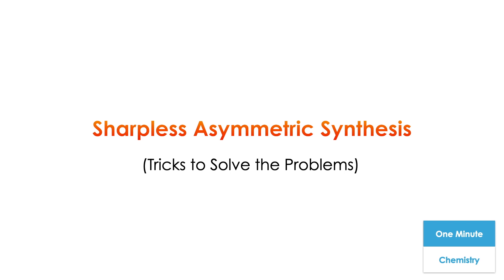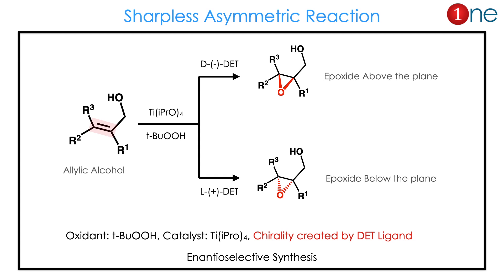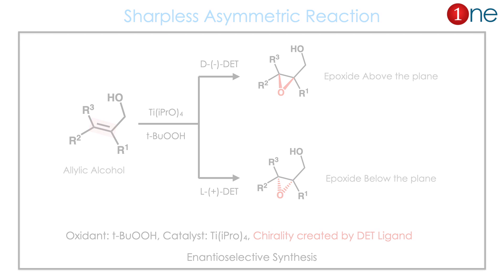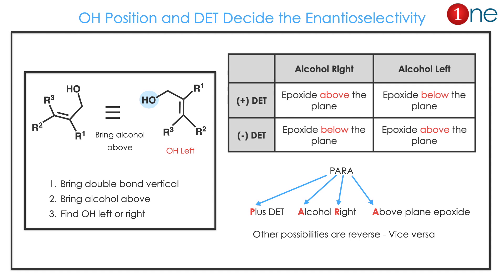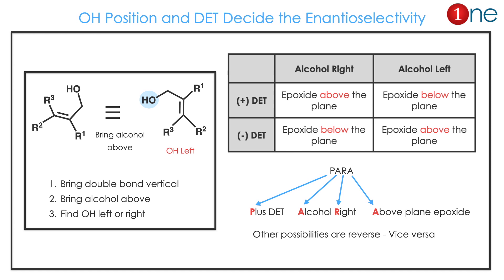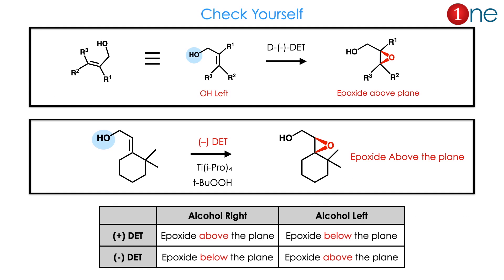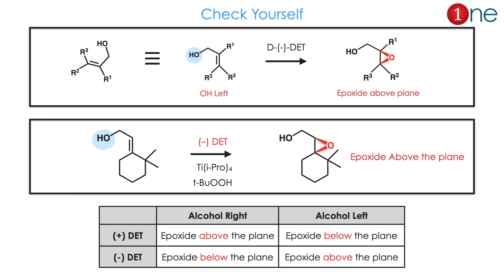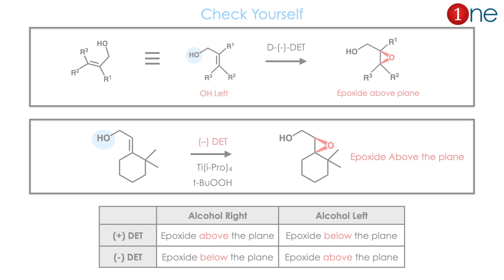What is Sharpless Asymmetric Epoxidation ? | Enantioselective Synthesis | One minute Chemistry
This video is about  Sharpless asymmetric epoxidation. The reaction is conversion of allylic alcohol into epoxide. The synthesis is based on the chiral ligand and it dictate epoxide is above the plane or below the plane. The video also provide trick to solve the problems in Sharpless reaction.

Office Address
Dr. B. Ganesh Kumar,
1255, Third street, Asari Colony,